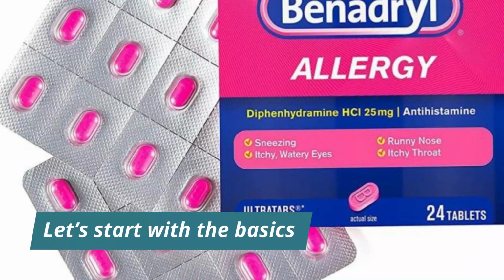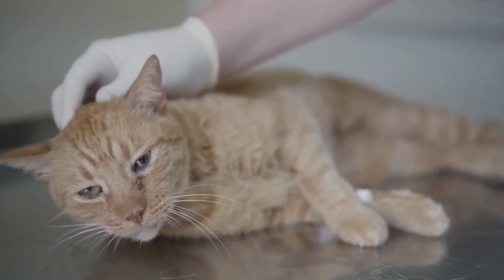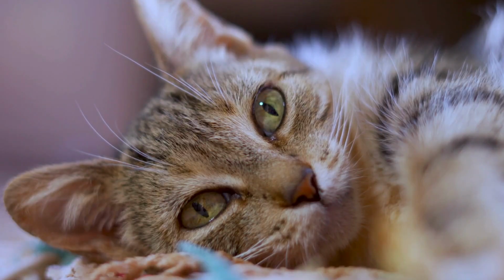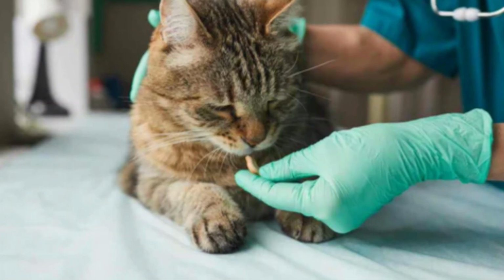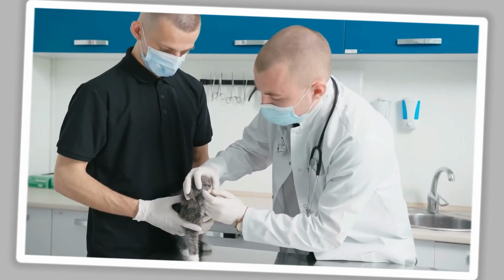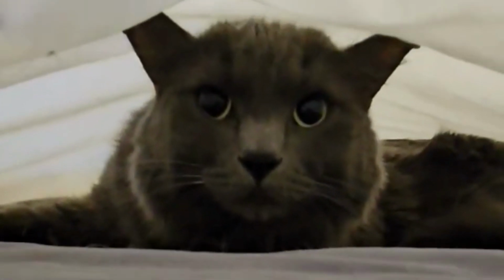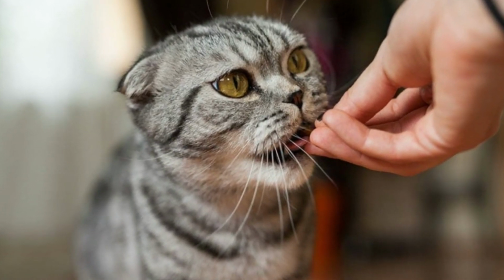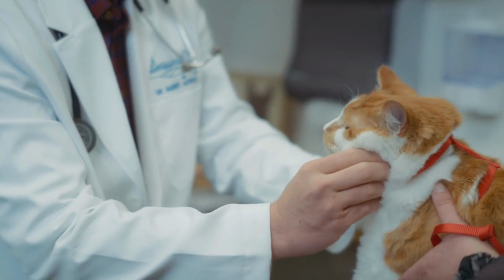Can You Give a Cat Benadryl? The Truth Revealed!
Can you give a cat Benadryl? Many cat owners wonder if this common allergy medication is safe for their feline friends. In this video, we’ll discuss whether Benadryl can be given to cats, the proper dosage, potential side effects, and when to consult a vet. While some veterinarians approve its use for allergies, motion sickness, or itching, giving the wrong dose can be dangerous. Watch this before giving your cat any medication! Keep your pet safe and healthy with expert advice on cat allergy treatments.

Welcome to "KittyPedia"!

We're all about cats, cat lovers, and providing you with the information you need to give your feline friend the best life possible. From health and nutrition to behavior and training, we've got you covered. Whether you're a new cat parent or a seasoned pro, we'll share our knowledge and experience to help you understand your cat better.
Our channel “KittyPedia” is all about cats and their facts, we will be sharing tips on how to care for your cat, how to train them, and how to keep them happy and healthy. We will also be answering many of the questions that cat owners have about their furry companions such as Why do cats purr? , Why do cats make biscuits? , Can cats swim? , Can cats eat egg? , Can cats eat cheese?  , When do cats open their eyes? , When do cats stop growing? , How do you cut cat's nails? and so on.
From Siamese to Maine Coon, Persian, Sphynx, British Shorthair, Scottish Fold, Ragdoll, Abyssinian, Bengal, American Shorthair, Caracal Cat, Serengeti, Burmese, Flame point Siamese, Russian Blue, Exotic Shorthair, Arabian Mau, Devon Rex, Oriental Shorthair, American Bobtail, Birman, Chartreux, Turkish Angora, Sokoke Cat, Norwegian Forest Cat, Tonkinese, Ocicat, Manx, Tortoiseshell Cat, Selkirk Rex, Japanese Bobtail, American Wirehair, Siberian, Singapura, Maltese Cat, Laperm, Cornish Rex, European Shorthair, Australian Mist, Arabian Mau, Chinese Li Hua, Burmilla, Don Sphynx, Peterbald, American Curl, Elf Cat, Dwelf, Bambino, Munchkin, Skookum, Kinkalow, Lambkin, Genetta, Turkish Van Cat, Toyger, Somali, Snowshoe, Scottish Straight, ,Savannah, Russian White, Black and Tabby, RagaMuffin, Pixie-bob, Red Point Siamese, Asian Leopard Cat, African Serval Cat, Peterbald,Persian Modern, Oriental Bicolor, Oriental Longhair, Nebelung, Namekian, Lykoi, Lowlander, Laperm, LaPeruvian, Laotian, Kurilian Bobtail, Korat, Konik, Kodkod, Khao Manee, Korn Ja, Kinkalow, Keuda, Kerrial, Kelimutu, Kanaai, Turkish Cat, Street Cat, Javanese, Javan Bobtail, Jagger, Irish Setter, Indonesian, Indian Mau and Inddian Bobtail, we'll cover all the different breeds and their unique characteristics. We'll also be discussing important topics like cat behavior, cat grooming, and even some fun facts about cats that you may not have known.

So, if you're a cat lover and want to learn more about your feline friend, make sure to subscribe to our channel and hit the notification bell so you never miss a new video. We're excited to share our love for cats with you!